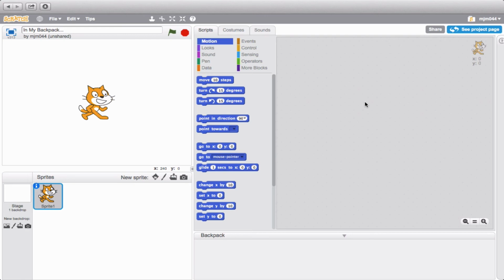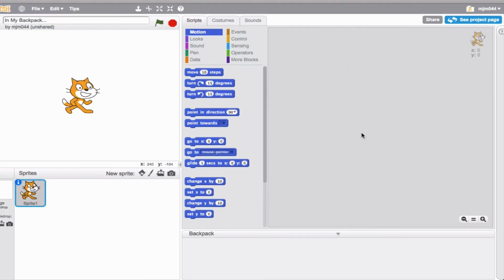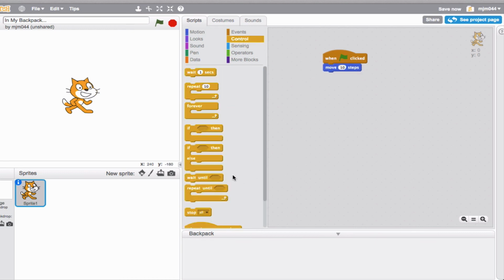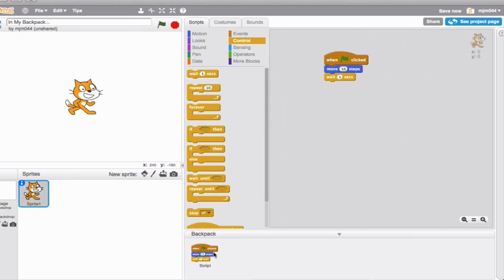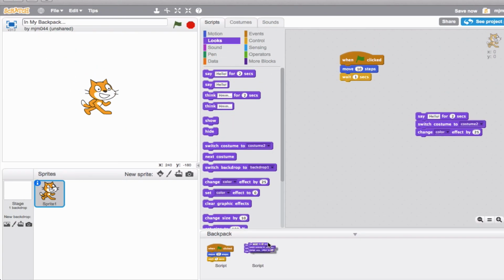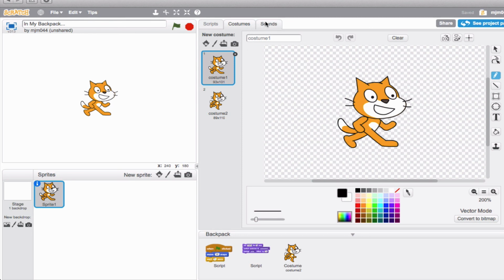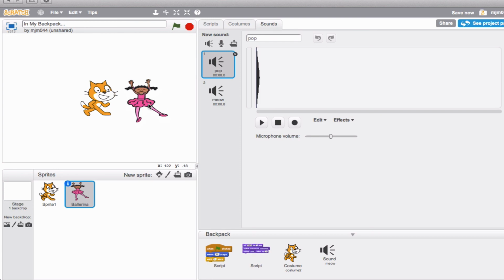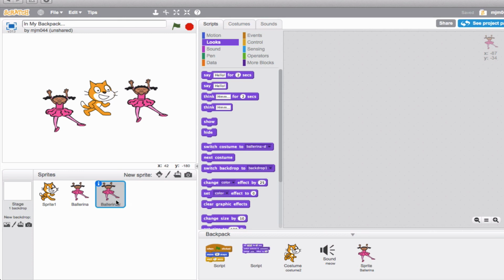Backpack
An introduction to the backpack in Scratch.